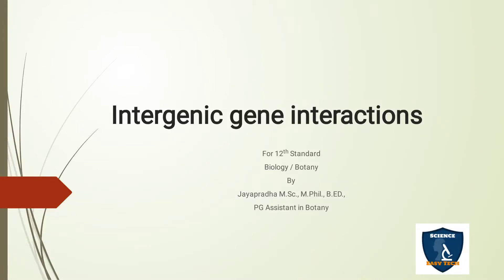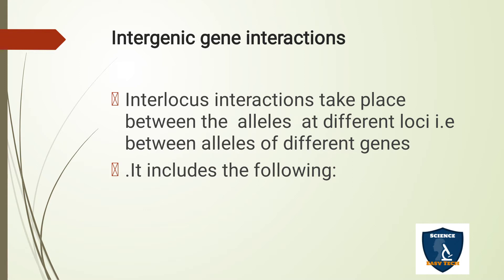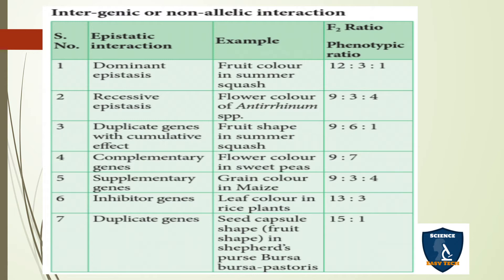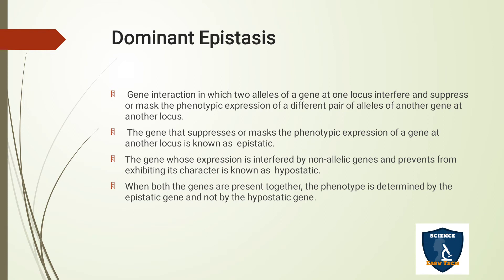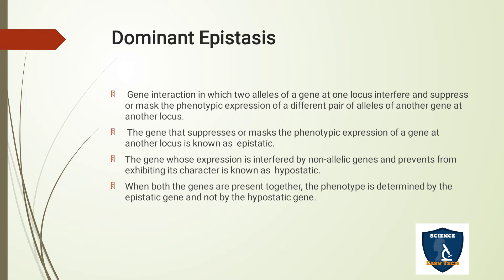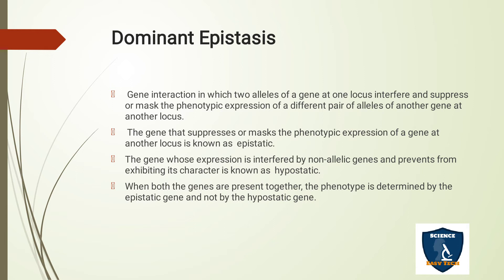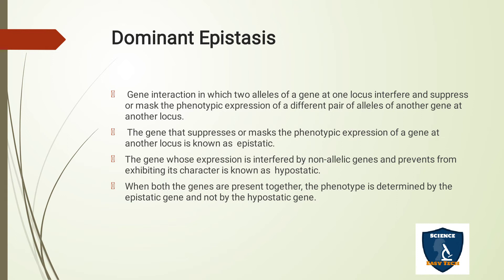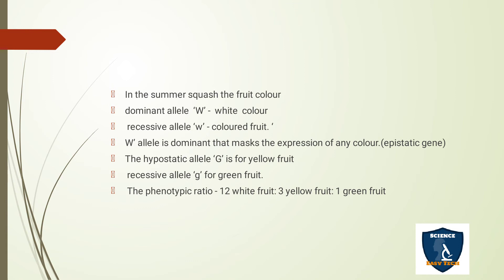Intergenic gene interactions | Classic Genetics | Botany -12th | CBSE/ TNSCERT | Science Easy Tech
Class: 12th
Subject: Biology/ Botany
Unit : 7
Chapter 2: Classic Genetics
Syllabus: CBSE / TNSCERT

Topics :
Intergenic gene interactions
Dominant Epistasis
Dominant epistasis in summer squash